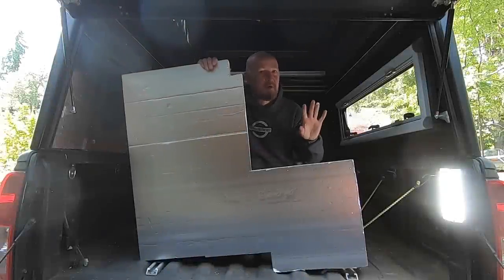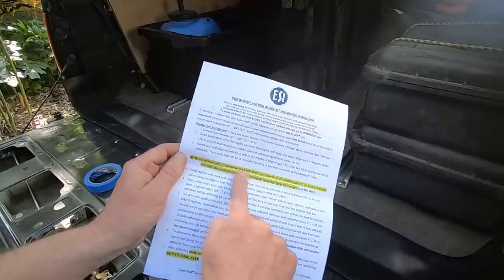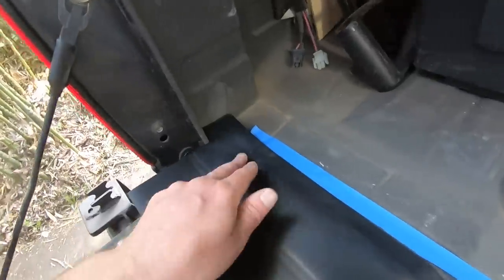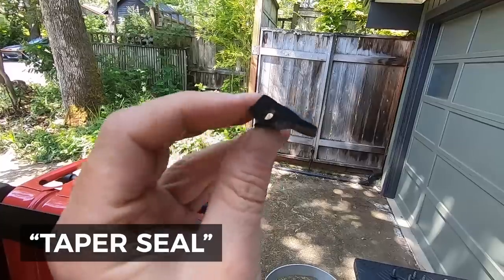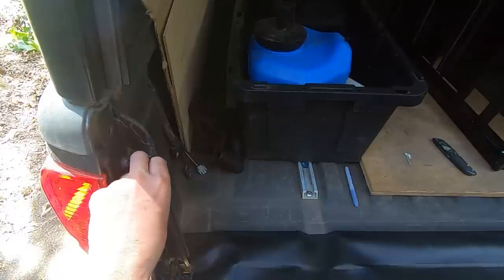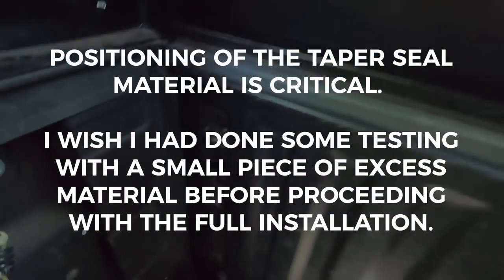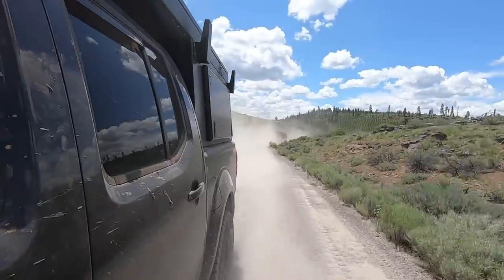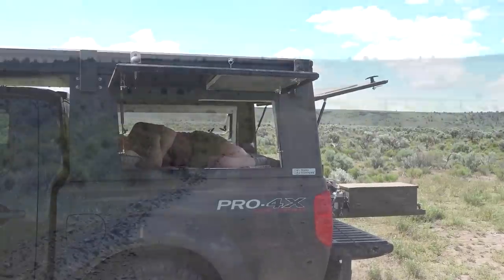Camper Interior Build Series: Part 2-Rok Block tailgate seal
I was ready to start building out the interior of my Topo Toppers Mesa pop-up wedge camper, but realized I really needed to start here.

RokBlok tailgate sealing kit:

Viair 300p compressor:

Folding ladder:

Wavian NATO Jerry Can:

Jackery Explorer 1500 Power Station:

Intro/backstory: (0:00)
About the Rok Block kit: (0:30)
Installing the tailgate gap cover: (0:51)
Installing the "Taper Seal" on bedrail gaps: (4:06)
Checking the seal & my mistakes: (5:22)
Real world testing: (8:17)
Conclusion: (9:30)